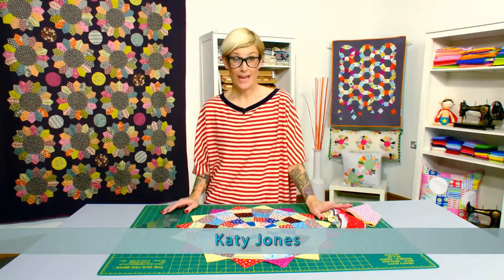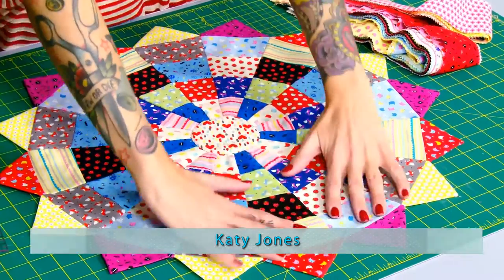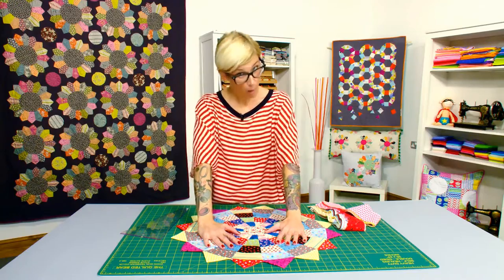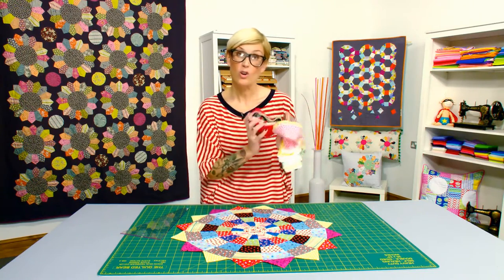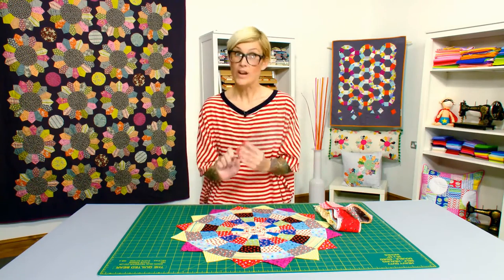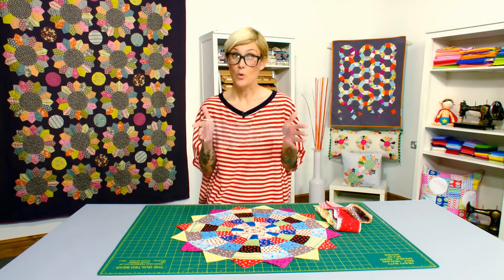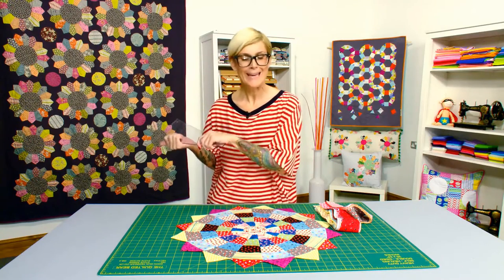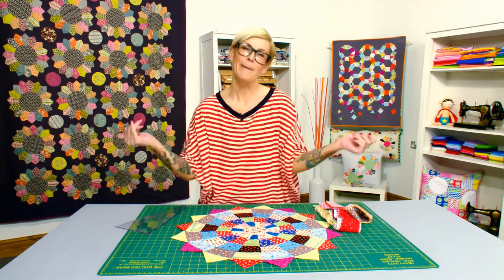Quilt Monkey - Episode 226 Preview - Scrappy, Strippy Dresden Plate Quilt Block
The Dresden Plate fun continues with a bright and colourful, super scrappy, strippy Dresden Plate block. All you need is a Jelly Roll or strips of your favourite fabrics to make this bold block. Make a pile of them and you’ll soon have the scrappiest, strippiest Dresden Plate quilt ever made!